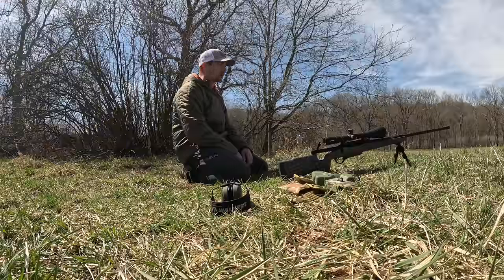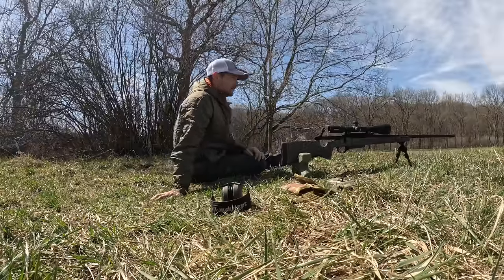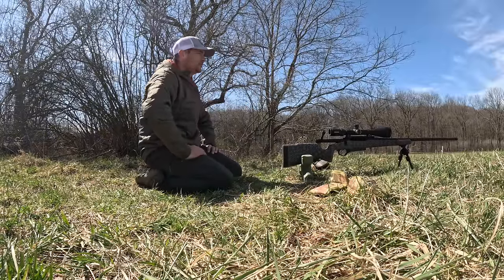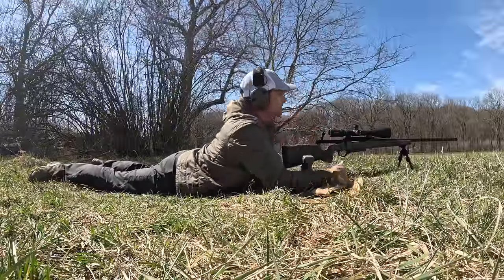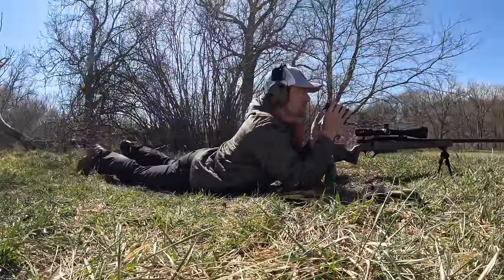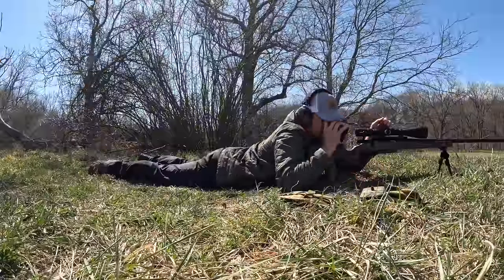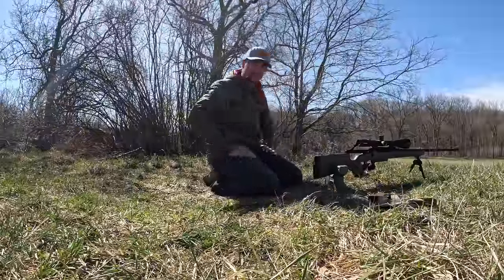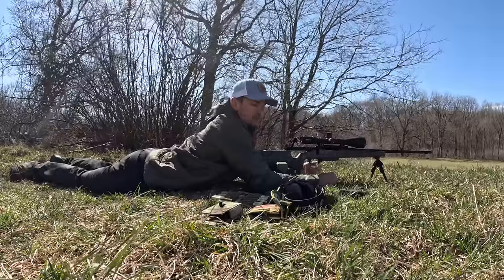My 2nd attempt at @backfire milk jug challenge (You asked for it!)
My second attempt at the @backfire milk jug challenge. For those who asked, here's a link to the
Bottle Rest I'm using Is this any better?